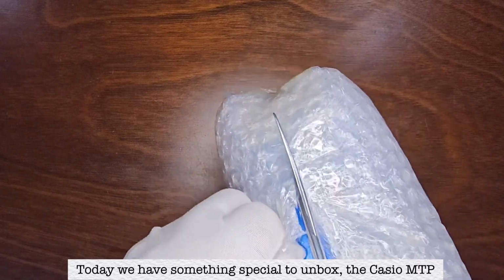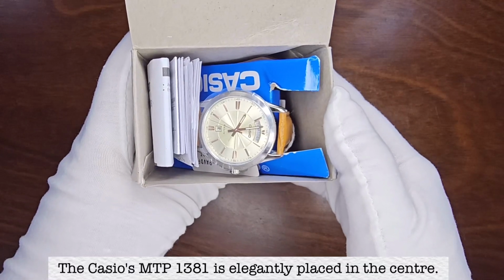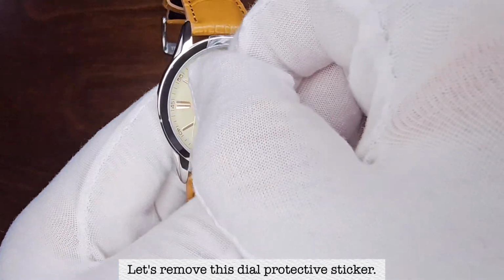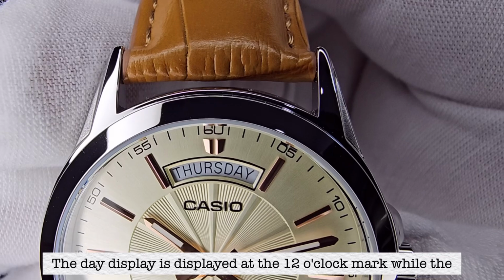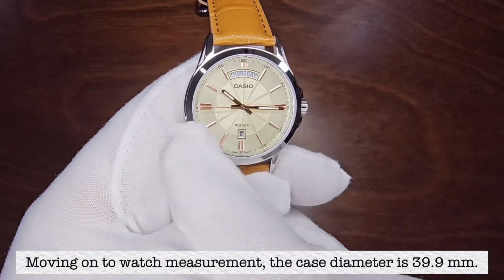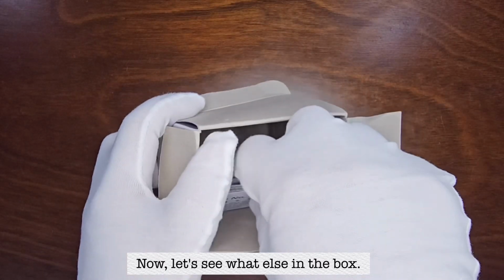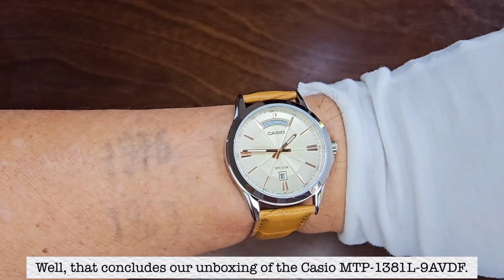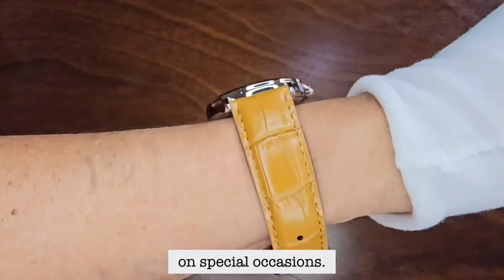The gold dial Casio MTP-1381 is nearly flawless.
Price: RM160 | USD 34

Unboxing the Casio MTP-1381L-9ADVF an exciting journey into the world of timeless elegance and functionality. As you carefully open the packaging, you'll be greeted by a sleek and sophisticated timepiece that seamlessly blends modern design with classic charm.

The Casio MTP-1381L-9ADVF #1381 boasts a refined aesthetic, featuring a well-crafted dial adorned with minimalist indices and hands that offer both clarity and style. The golden accents on the watch face add a touch of luxury, creating a harmonious balance between casual and formal wear.

The watch is encased in a durable yet stylish stainless steel frame, ensuring longevity and resilience. Its genuine leather strap, in a warm and inviting hue, not only enhances comfort but also adds a touch of sophistication to the overall look.

Functionality meets fashion with this timepiece, as it incorporates precision quartz movement for accurate timekeeping. The unboxing experience provides an opportunity to appreciate the meticulous craftsmanship that Casio is renowned for, making this watch a reliable companion for any occasion.

Whether you're a watch enthusiast or someone seeking a versatile and reliable timepiece, the Casio MTP-1381L-9ADVF unboxing is a delightful exploration of form, function, and enduring style.

Casio digital watches
Casio analog watches
Skmei digital
Skmei analog

☕ Coffee = More Watch Reviews! ☕
Creating these budget-friendly reviews takes time, effort, and an unreasonable amount of coffee.
(Warning: caffeine may cause spontaneous watch unboxings.)